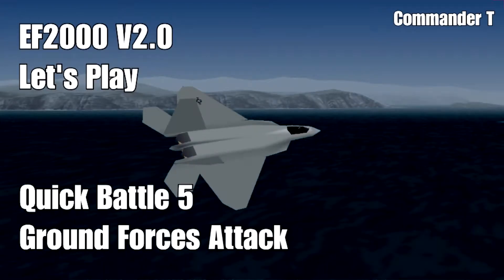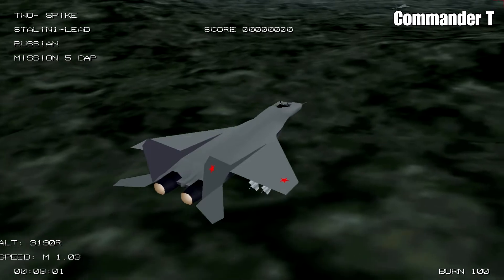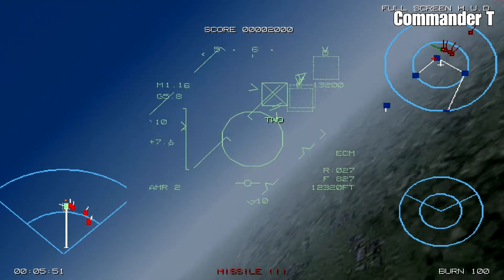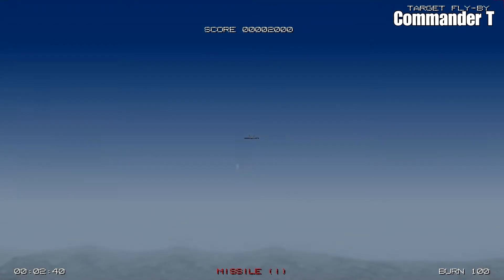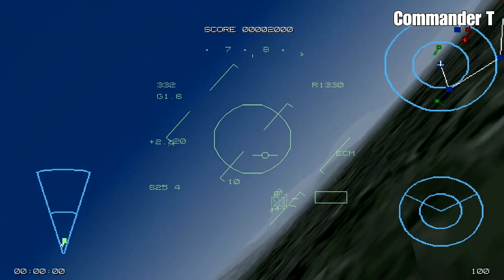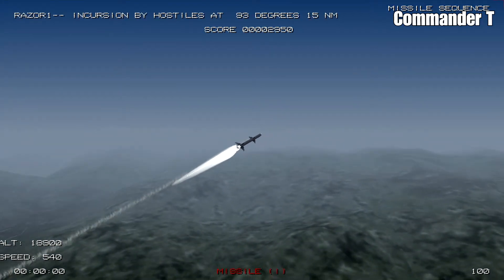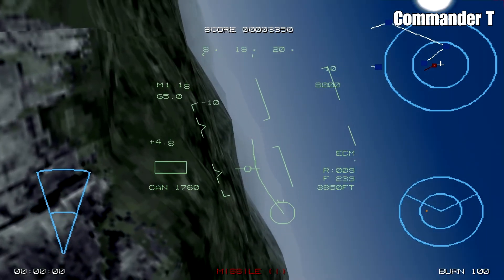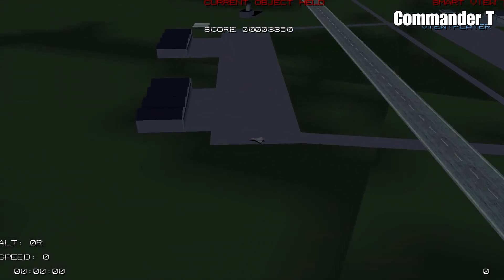EF2000 V2.0 Quick Battle Ground Forces Attack 1080HD [Episode 2]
Utilizing EF2000 Reloaded

We play our favourite simulator game, DID's Ef2000. We play the Quick Battle Number 5, where we must attack some ground forces.